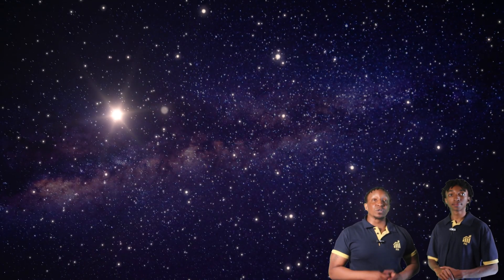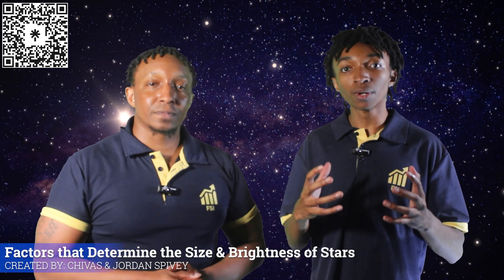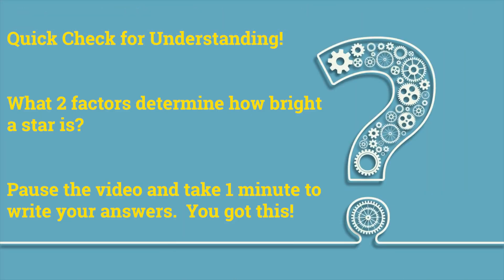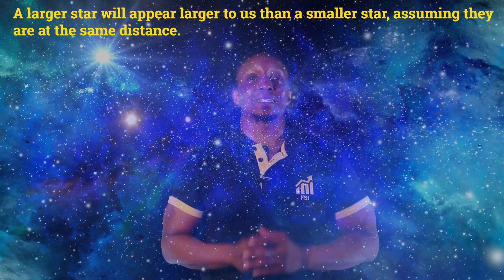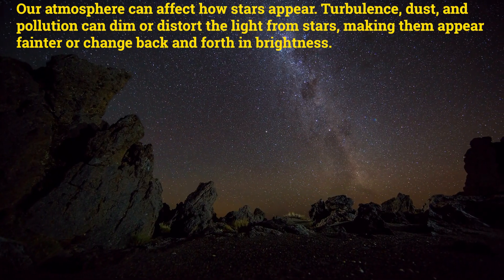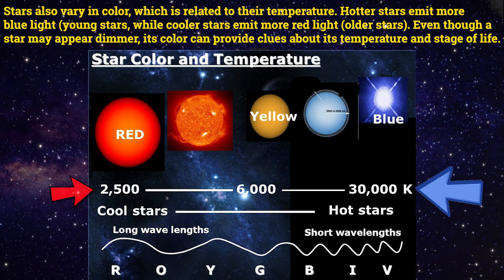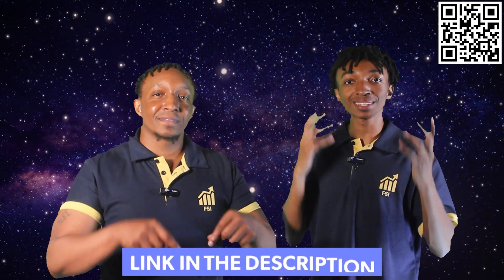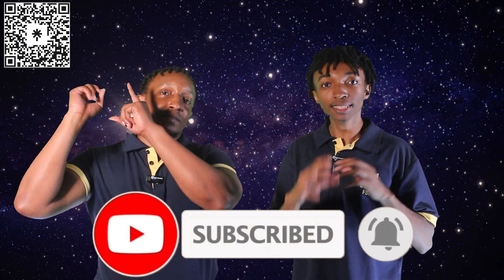What Determines the Brightness & Size of Stars?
In this video we go over different factors that determine the brightness and size of stars.  There are several checks for understanding to ensure you have learned the concepts throughout the video. A topic quiz is included in the description box below. We hope you enjoy, peace and have a positive, productive day!!!